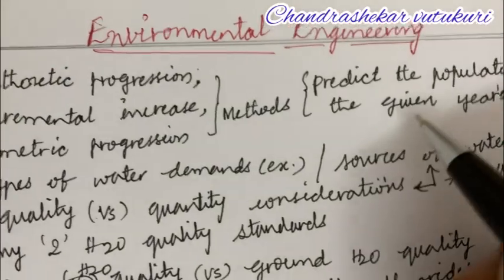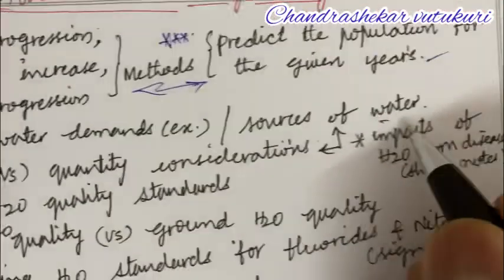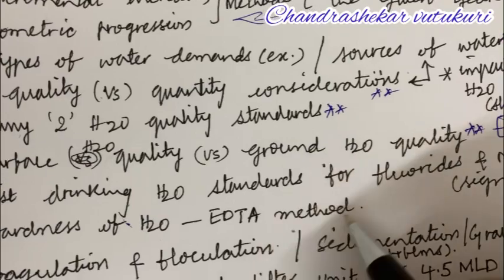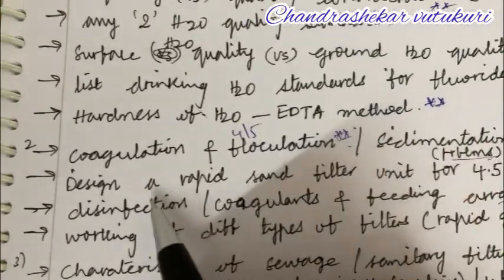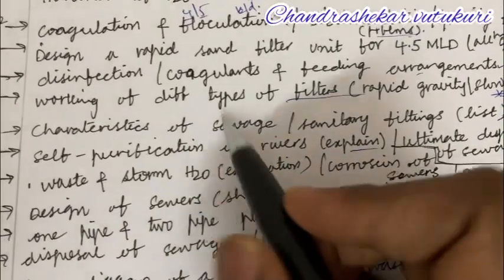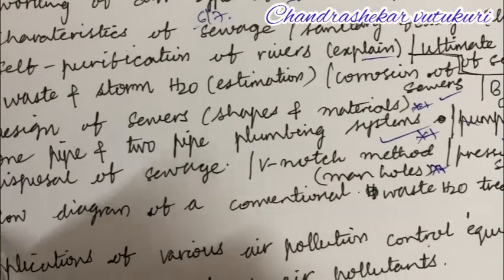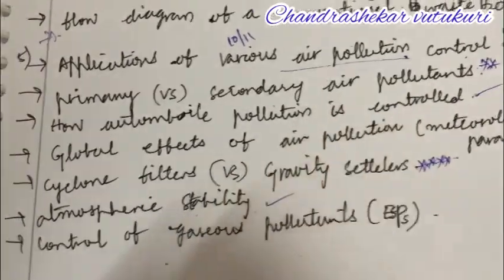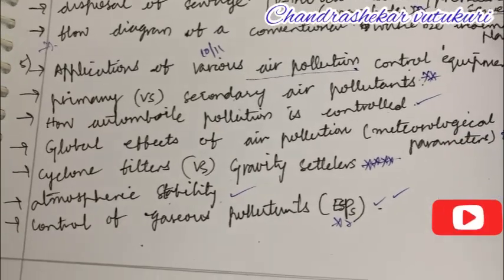ENVIRONMENTAL ENGINEERING-IMPORTANT QUESTIONS AND CONCEPTS JNTUH R18